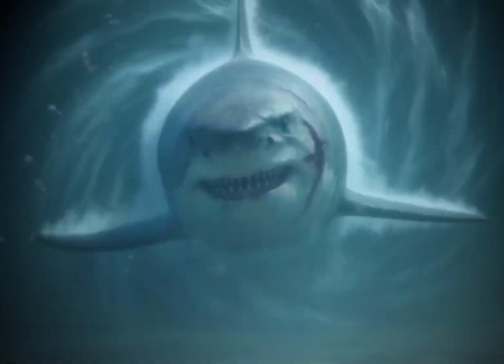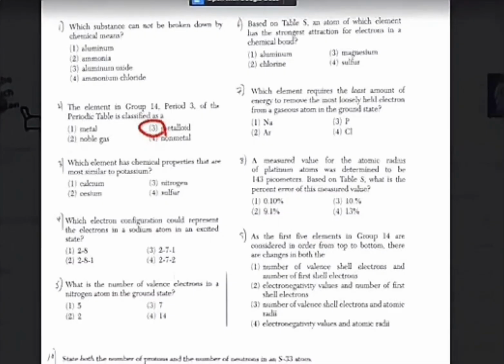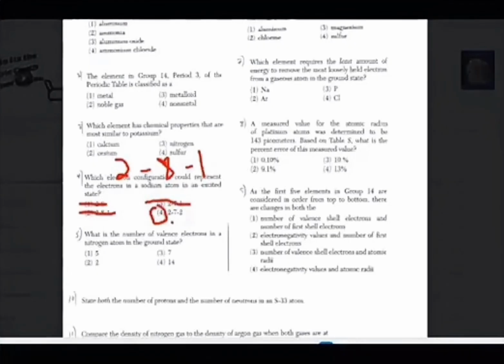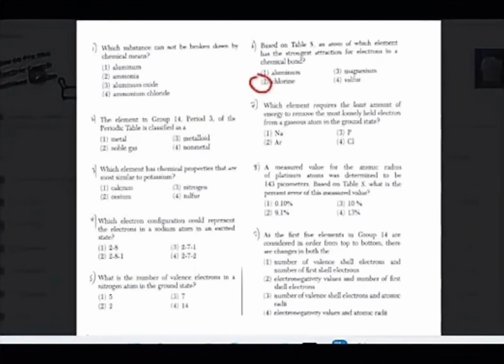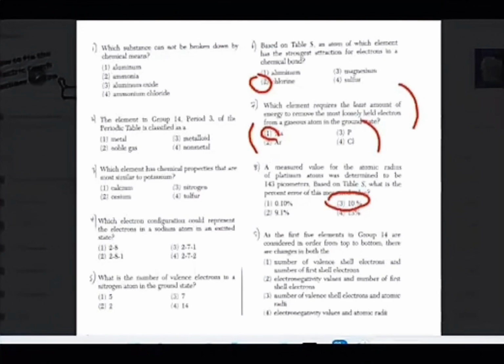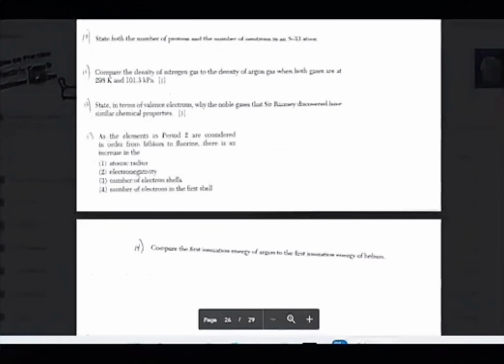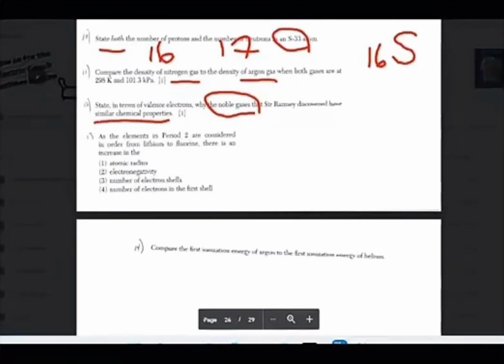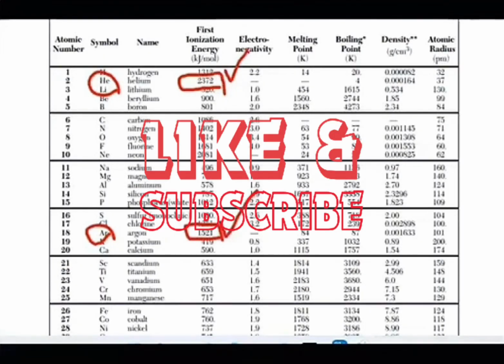Most Students Miss These Table S Regents Questions | Chemistry Regents Review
Most students lose easy points on Table S questions—not because the chemistry is difficult, but because they don't know how to use the reference table correctly.
In this video, I'll walk you through real NYS Chemistry Regents questions that use Reference Table S (Properties of Selected Elements). You'll learn how to quickly answer questions involving:
✅ Atomic Radius
✅ Ionization Energy
✅ Electronegativity
✅ Metallic Character
✅ Reactivity Trends
✅ Periodic Table Patterns
I'll show you the shortcuts and trends that appear over and over again on Chemistry Regents exams so you can answer these questions faster and with more confidence.
Whether you're reviewing for the June Regents, preparing for a makeup exam, or just need help understanding Table S, this video will help you earn valuable points on test day.
📚 Download the NYS Chemistry Reference Tables and follow along.
💬 Which Table S question gave you the most trouble?